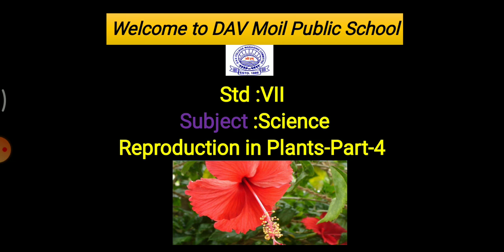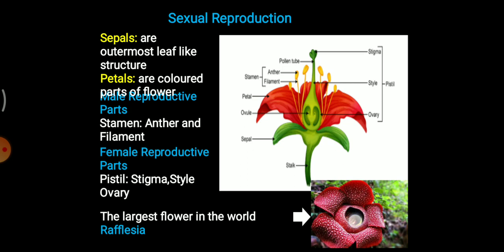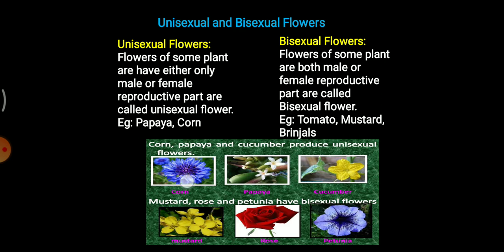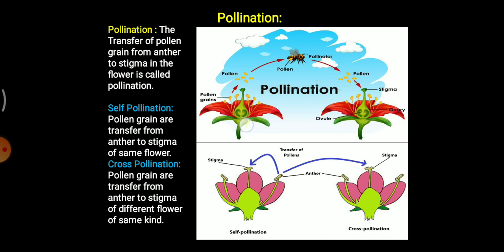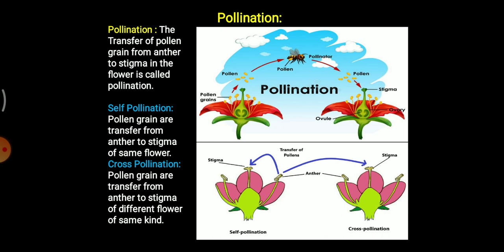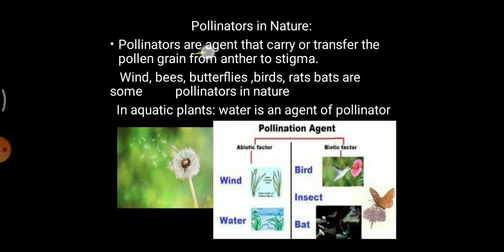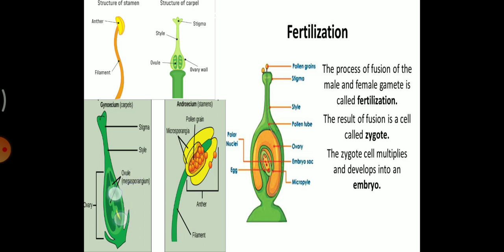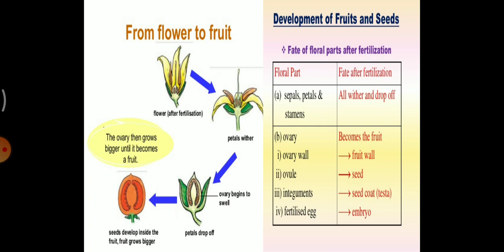Std VII Science Reproduction in plants Part 4